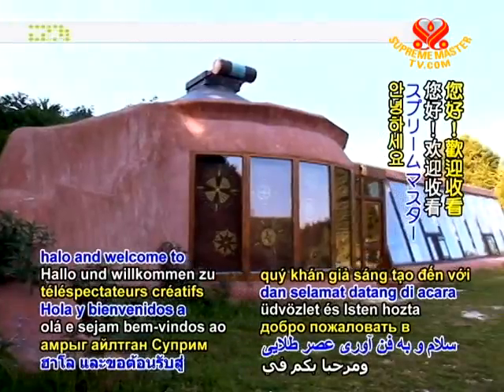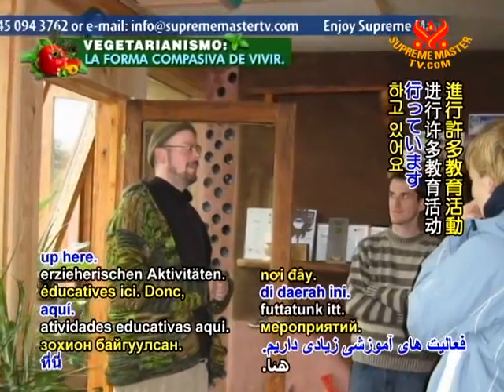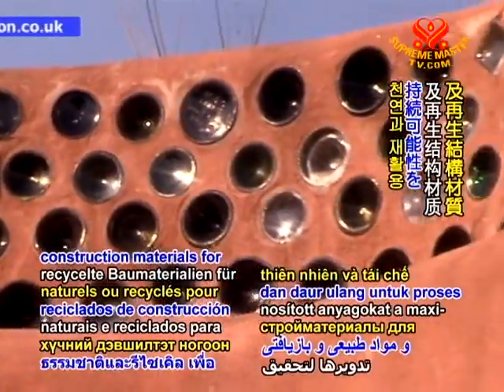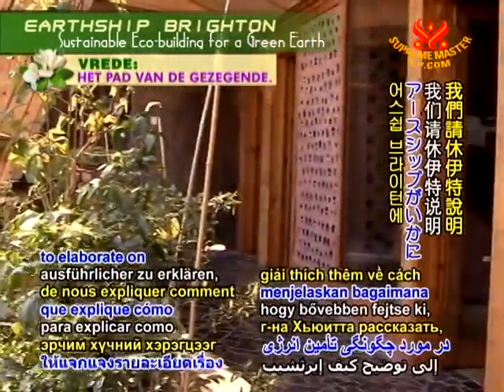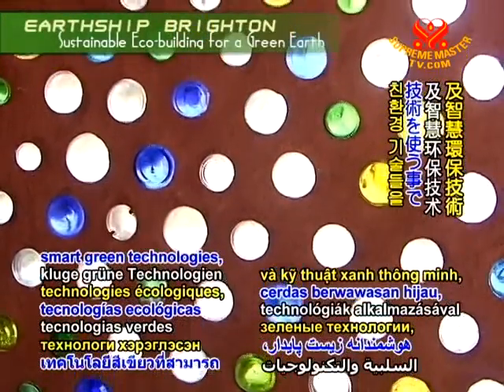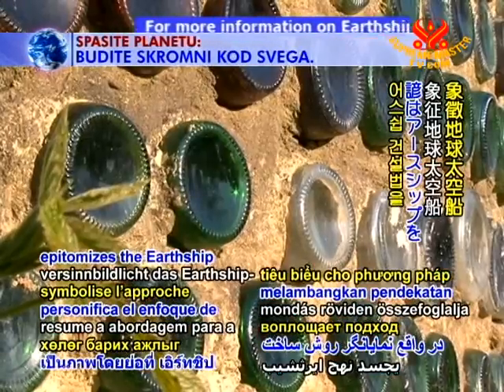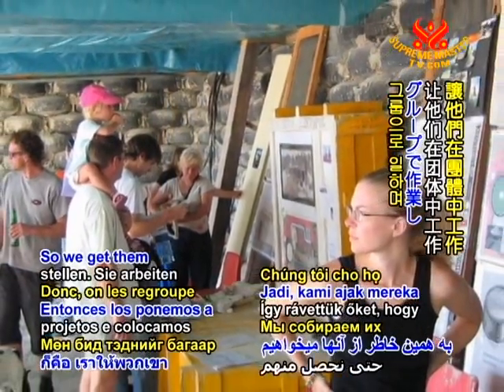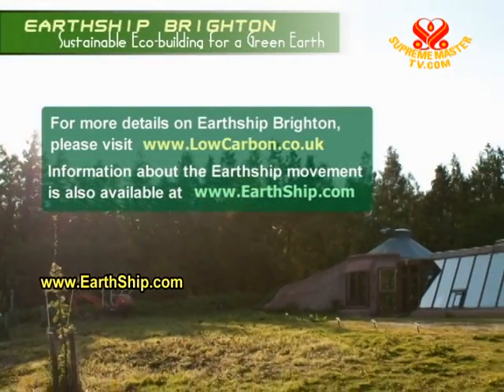Earthship Brighton: Sustainable Eco-building for a Green Earth (1/2)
• AJAR1401; Aired on 16 Jul 2010(in Eenglish)
Travel to the beautiful coastal city of Brighton, England to visit an eco-wise building called the Earthship Brighton. The Earthship is a passive solar home made of natural and recycled materials. Project manger, Mischa Hewitt introduces us to this amazing building.
• Please share those videos through facebook and other means. The videos are in the public domain and free to use in any beneficial way.